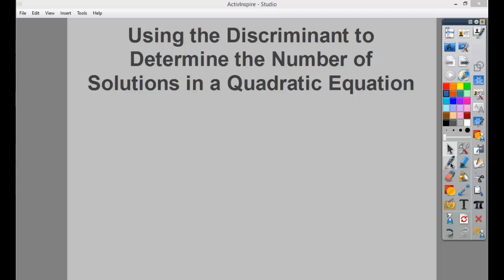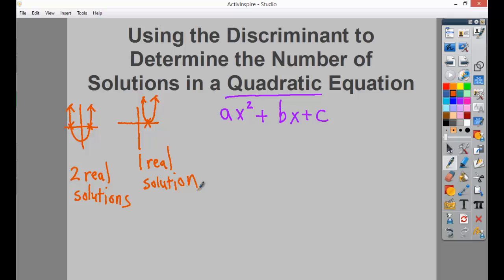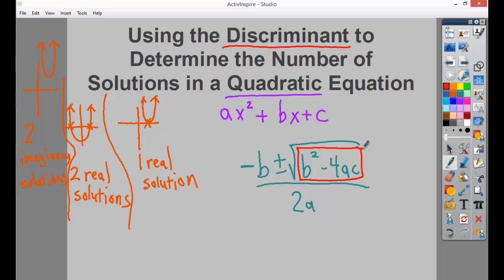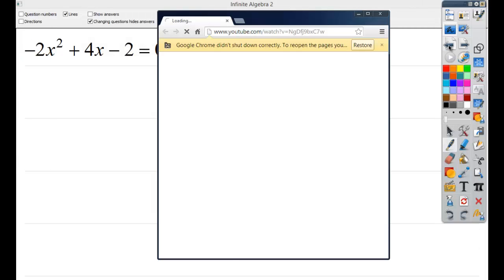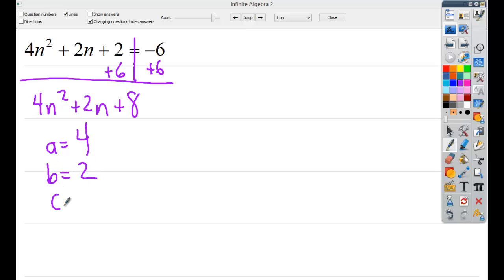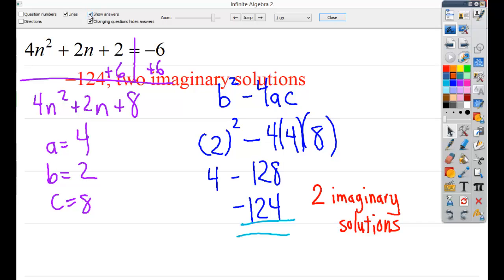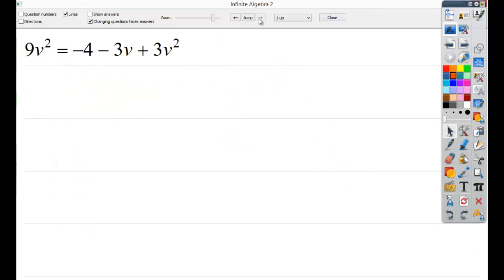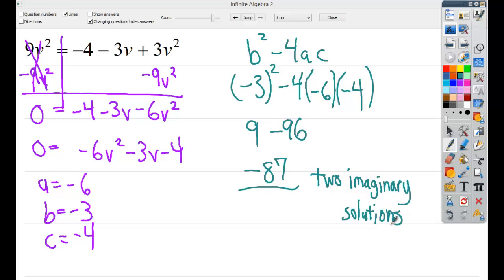Using the Discriminant to Determine the Number and Type of Solutions of a Quadratic Equation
A little explanation and then some sample problem